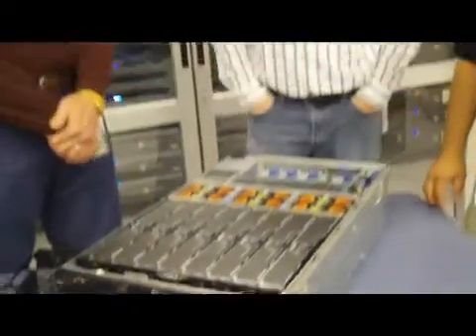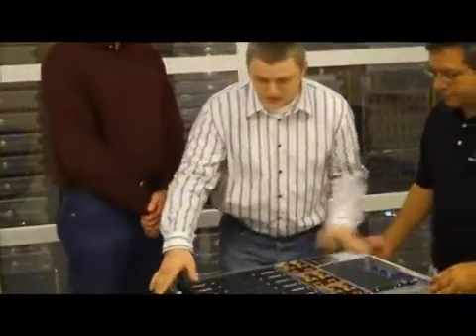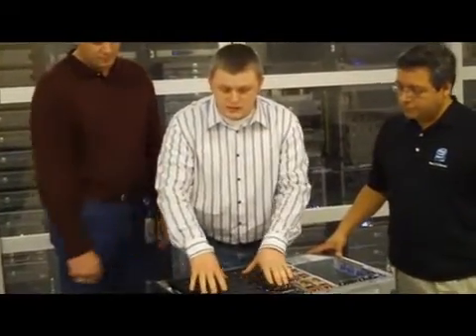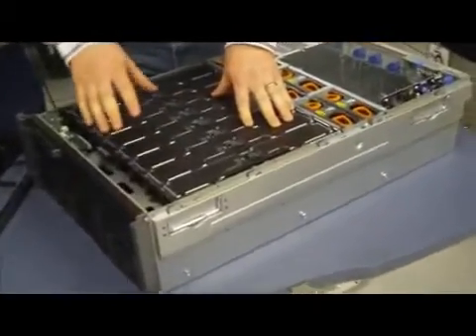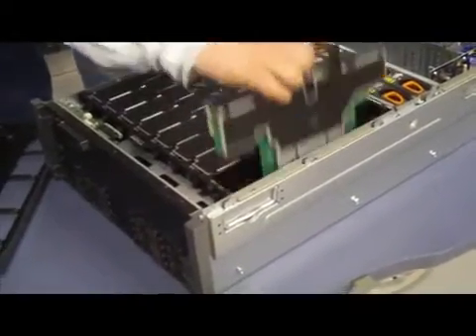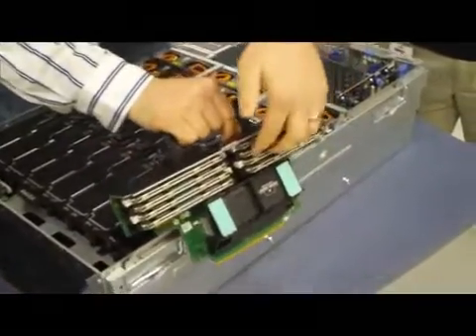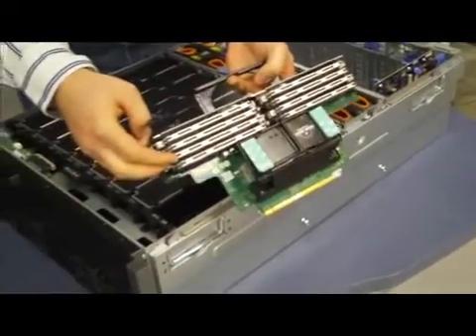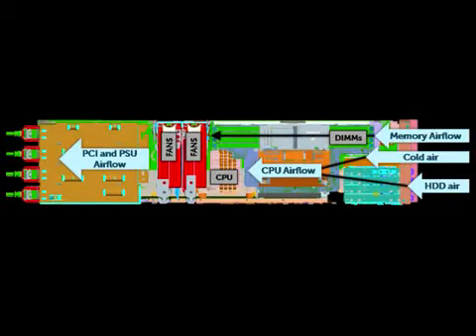Dell PowerEdge R910 4U Rack Server overview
The PowerEdge R910 is an Intel® Xeon® processor E7 family-based 4-socket, 4U rack server for mission-critical applications in corporate data centers and workloads needing the highest performance, reliability and I/O scalability.